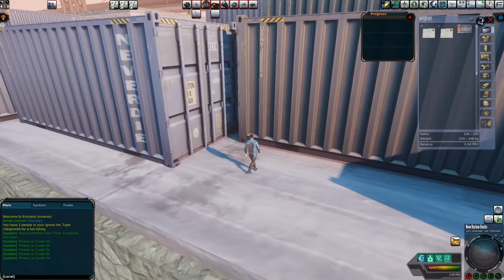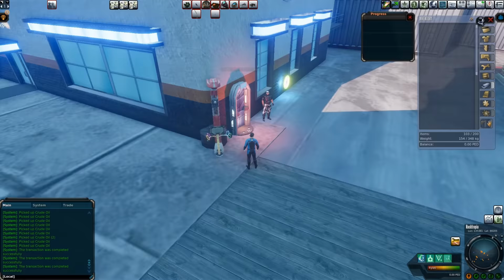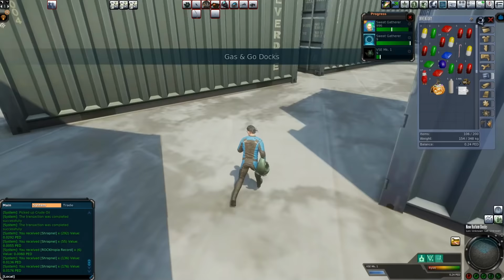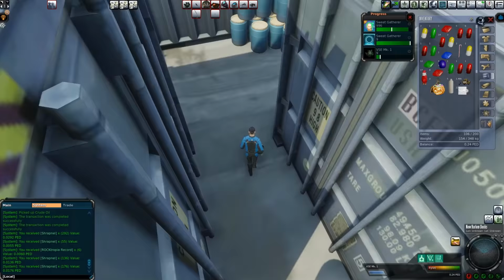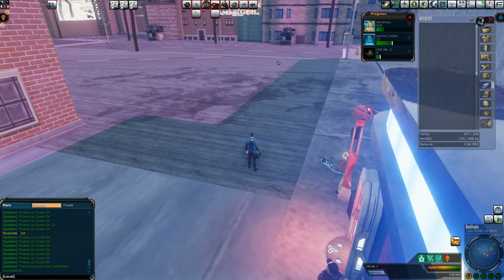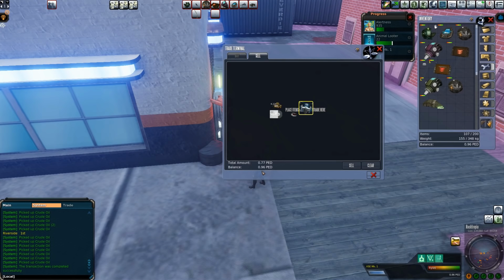Entropia Universe: How Much PED Can We Make In 2 Hours F2P On Rocktropia?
This one goes out to all my free to play bros and brodettes

All of my extra links
The Iron Helm.